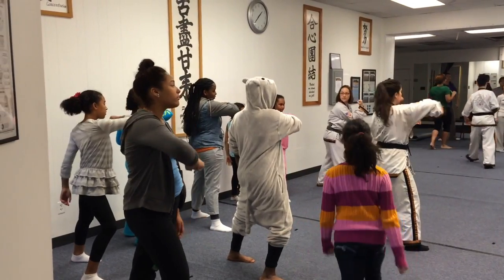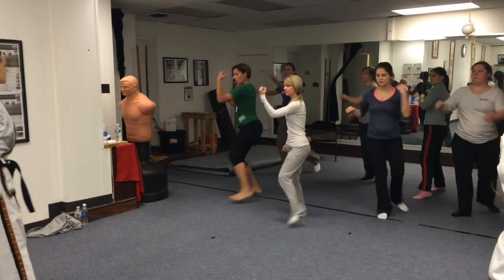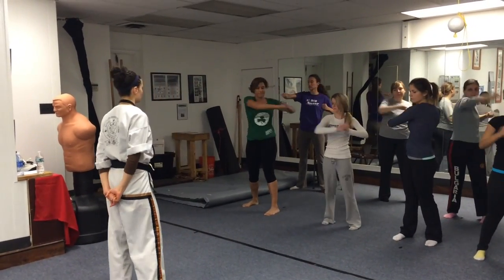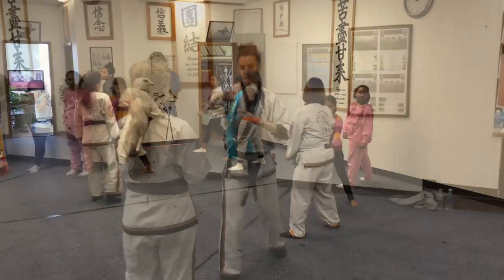Big Sister Boston Martial Arts Lesson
Instructors of Oom Yung Doe teamed up with the Big Sister Association of Boston to teach Oom Yung Doe exercises and self defense practices to big and little sisters. The lesson went great, and we hope to do it again soon!